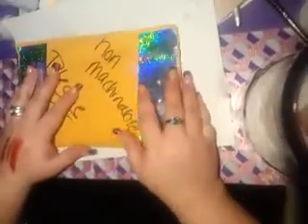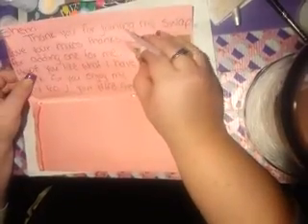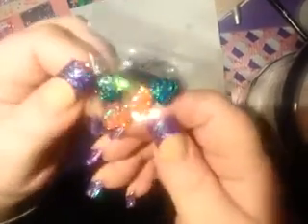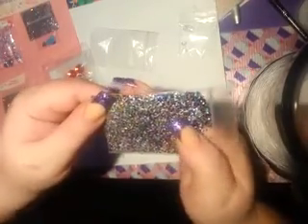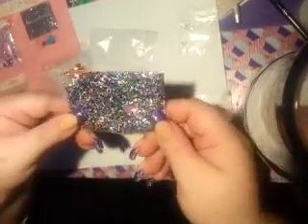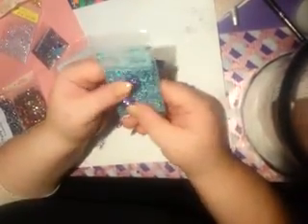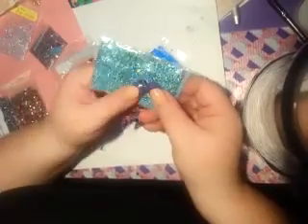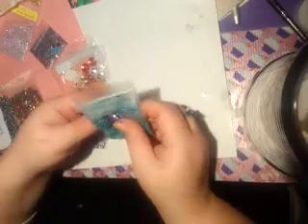Swap Back - Abigail Morales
Big Thx to Abigail for hosting this great swap
if u haven't added her please do

 Thx to all the ladies that joined, I had a blast putting
this one together..This is who i received
 please add them if u haven't already

1.no name.. :(

TFW xo